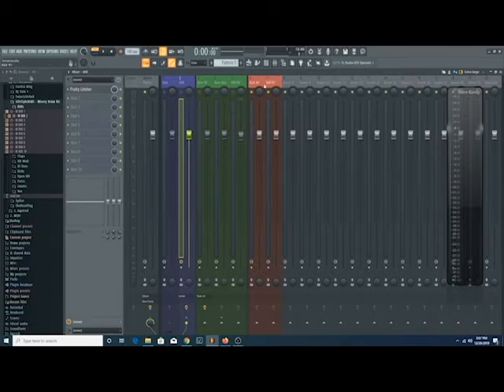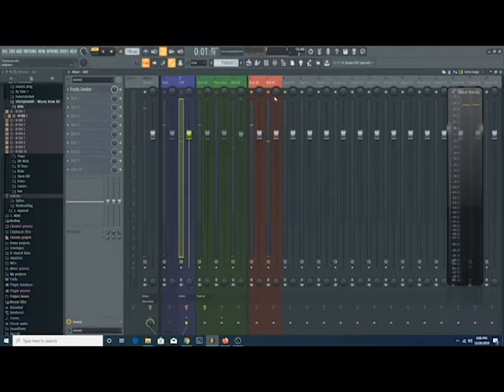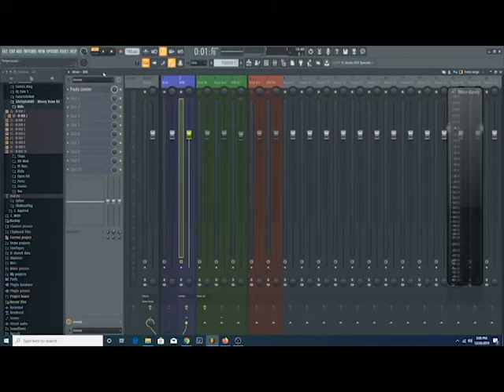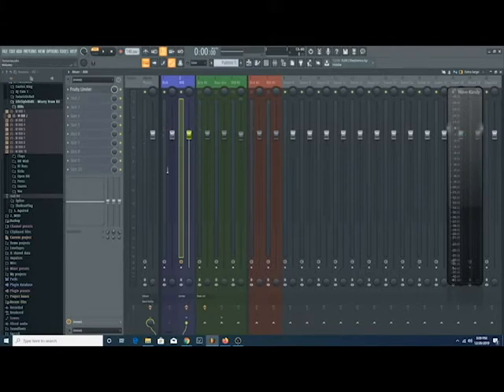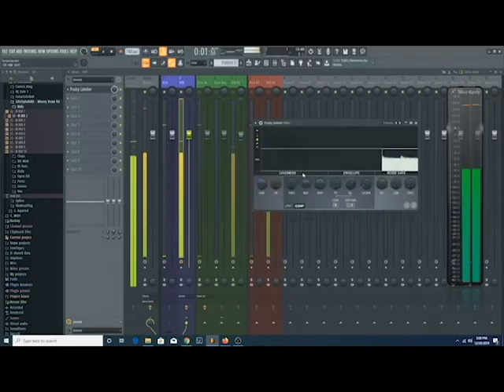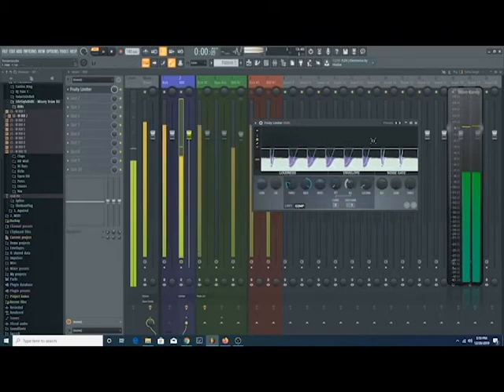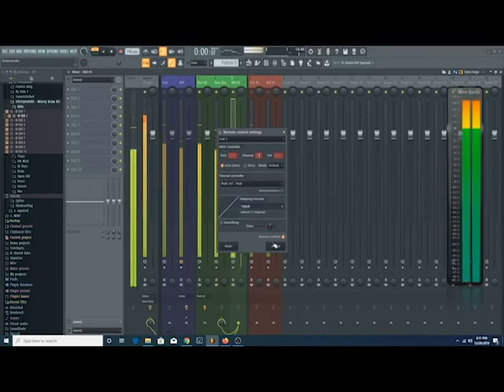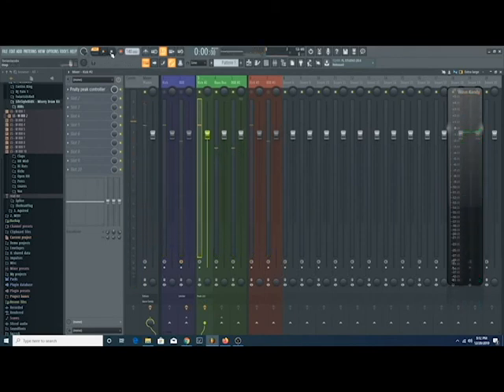Mixing 808 And Kicks | How To Get Your Kicks To Hit Harder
If you ever tried to use a kick and 808 and couldn't get the sound you want, I hope this helps.